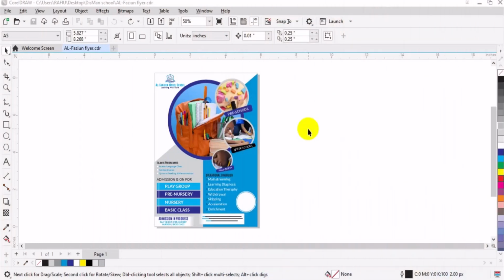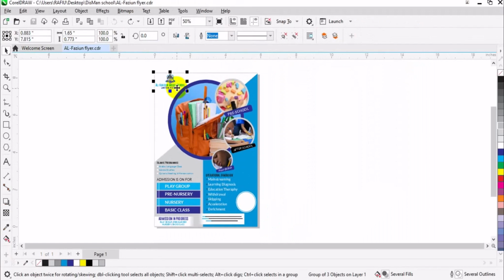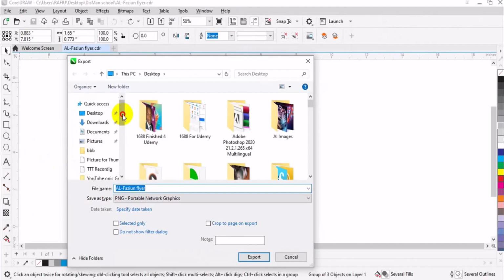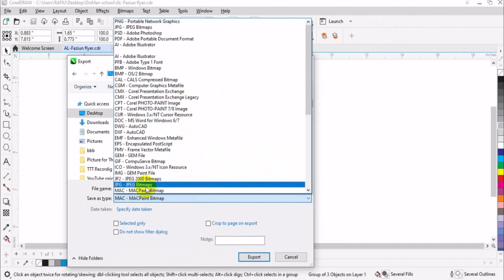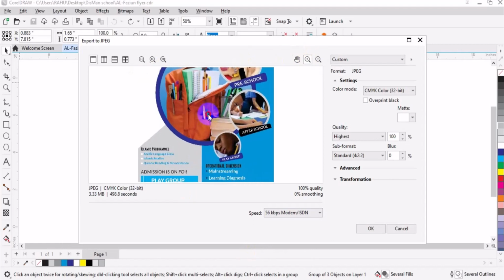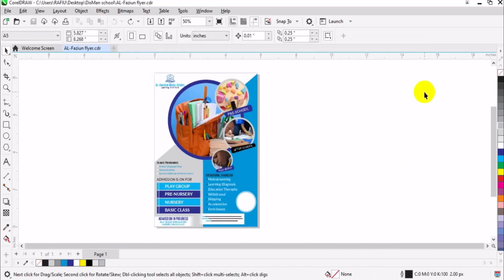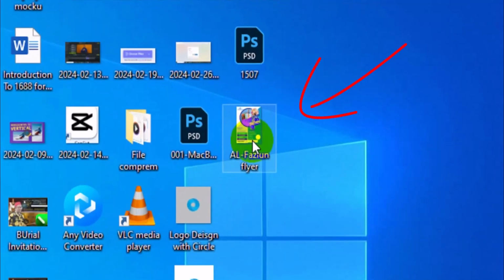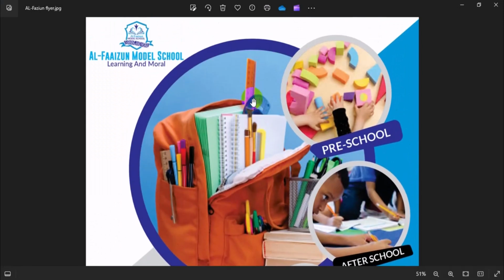Export High Quality JPG on CorelDraw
Looking to quickly save your designs in JPG format using CorelDraw? You’ve come to the right place! In this brief tutorial, we’ll walk you through the simple steps to export your artwork as a high-quality JPG image. Whether you’re a beginner or an experienced user, you’ll find these tips helpful to streamline your workflow and save time. So grab your CorelDraw file, and let’s get started!

What You’ll Learn:
- How to open your design in CorelDraw
- Adjusting the export settings for optimal quality
- Saving your file as a JPG quickly and efficiently
Timestamp:
00:00 Intro 💡
01:40 Export as JPEG 🖼️
02:01 High Resolution Preview 🔍
02:01 Quality Adjustment 🔧
02:07 JPEG Format Result ✨
02:20 Conclusion & Call to Action 🚀